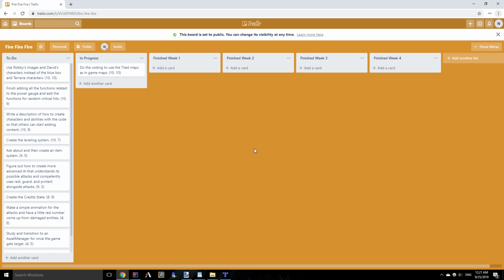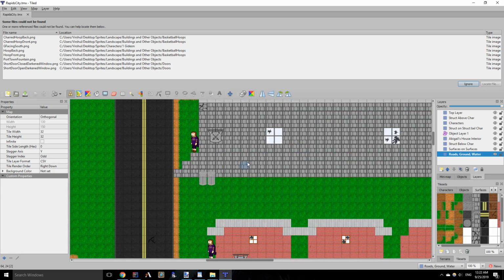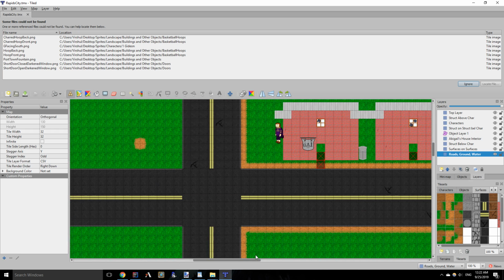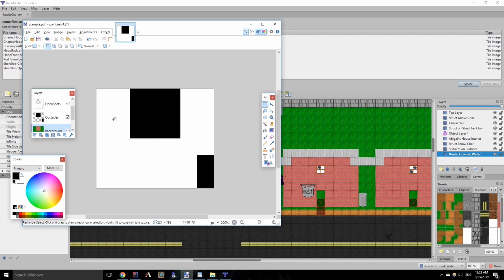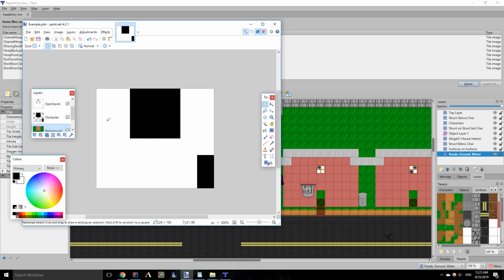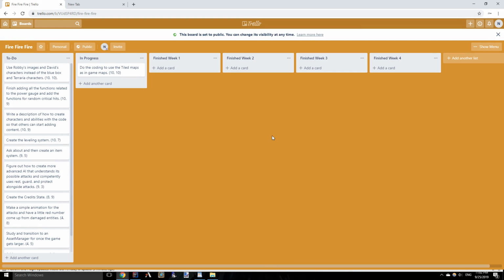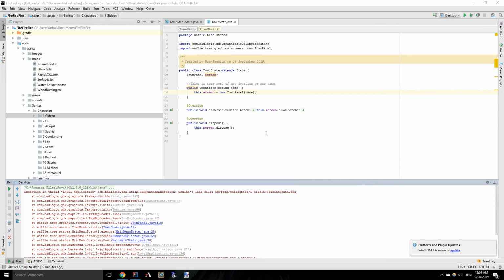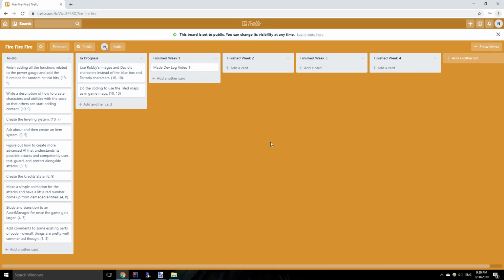Dev Log 1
I finally got around to my first dev log for Fire Fire Fire. Not a ton got done this, but it's still progress. Also my schedule looks more clear this coming week, so the second dev log should have much more content.

Here's a link to the music maker David's channel so you can listen to the game's soundtrack

Here's my Trello board for the project so you can see what I've done and am doing